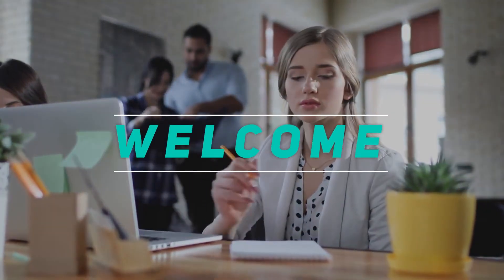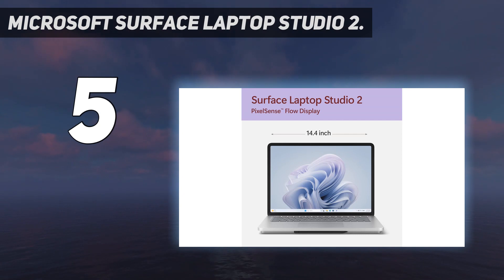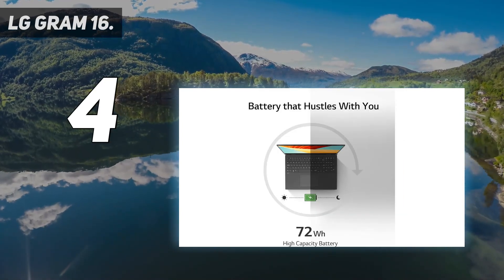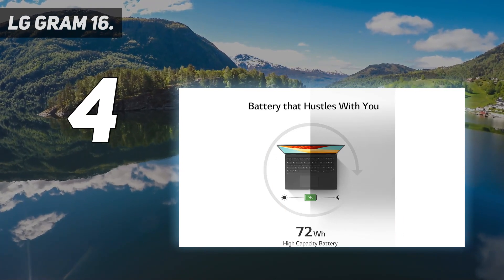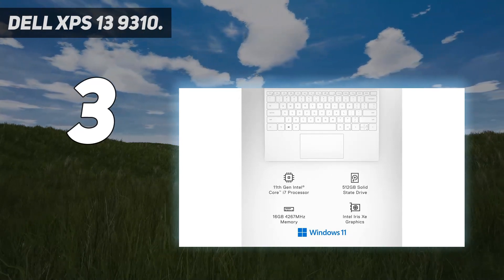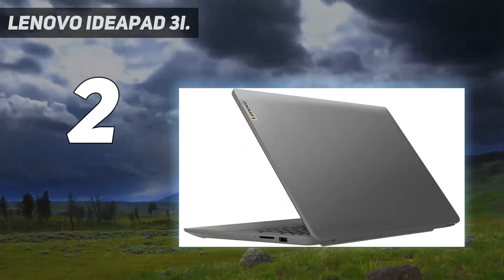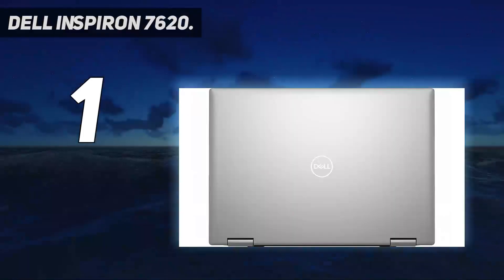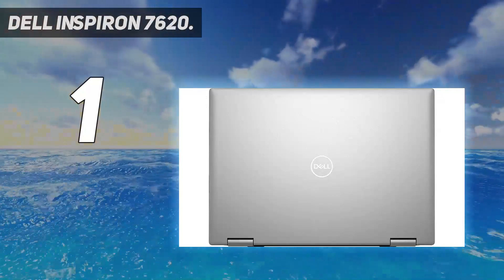Top 5 Best Touch-Screen Laptops in 2024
Here is the Updated Prices of the Best Touch-Screen Laptops in 2023!

Things that we mentioned in this video:
1. Dell Inspiron 7620. - B0BZY7DTSP
2. Lenovo Ideapad 3i. - B0BBR61VHC
3. Dell XPS 13 9310. - B0C7GR8874
4. LG Gram 16. - B0BX77B9C1
5. Microsoft Surface Laptop Studio 2. - B0CDJHD7ML